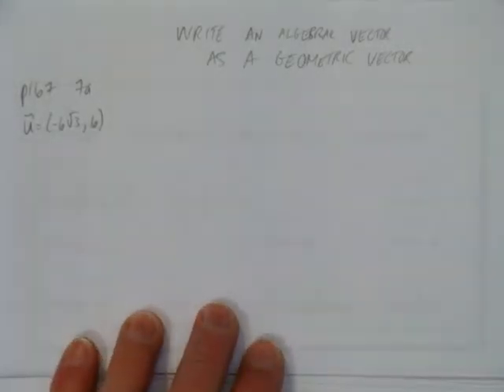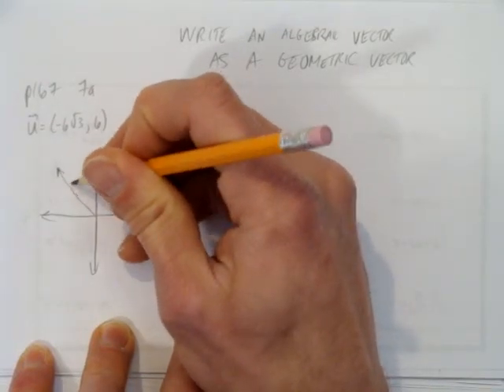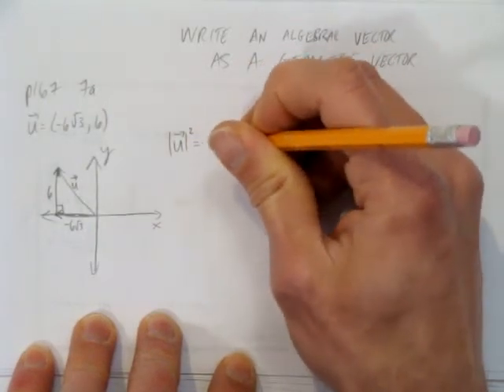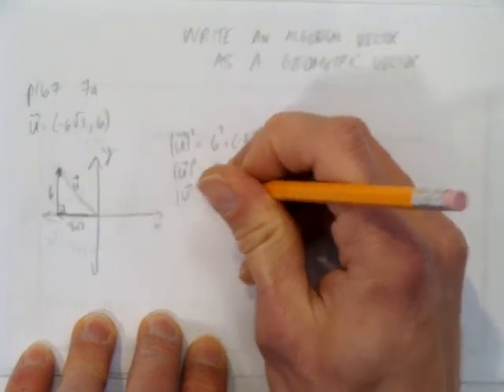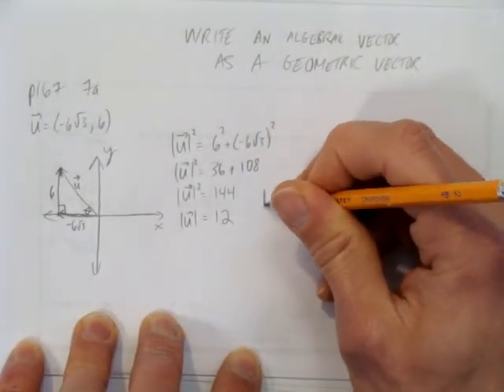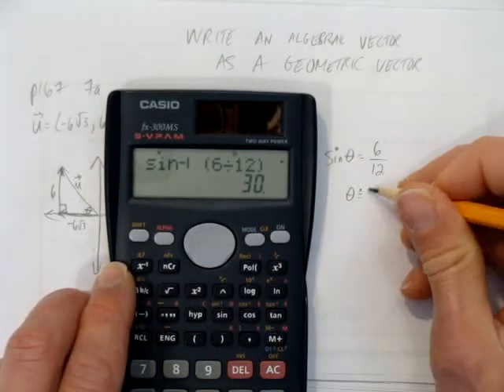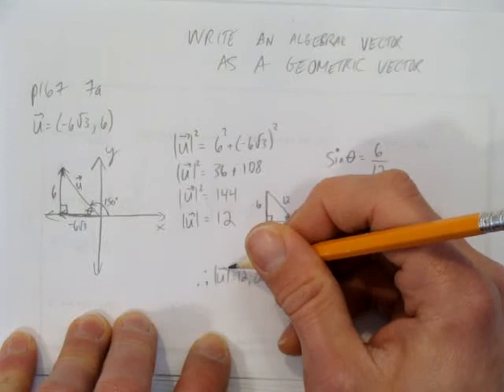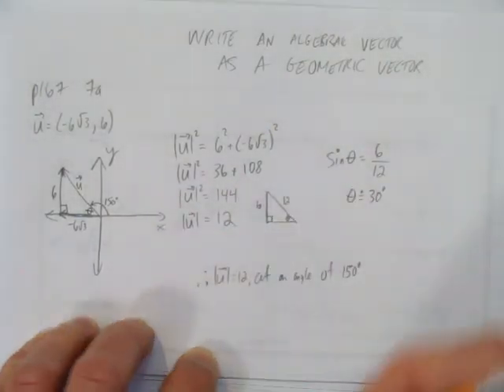WRITE AN ALGEBRAIC VECTOR AS A GEOMETRIC VECTOR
This video shows how to convert an algebraic vector to a geometric vector.